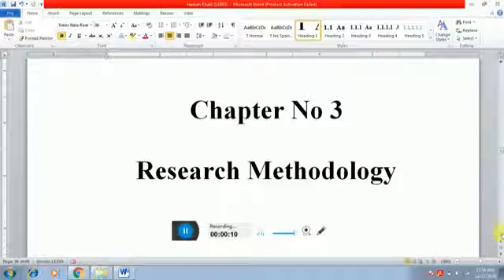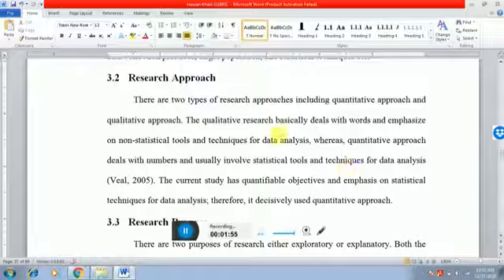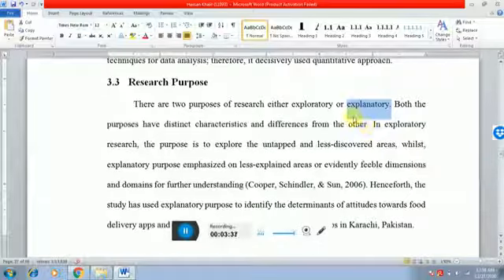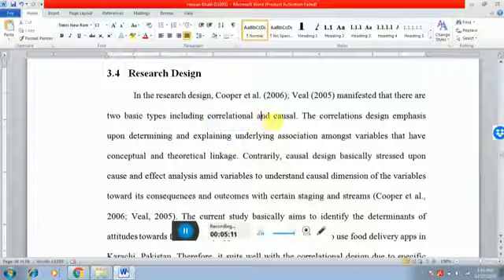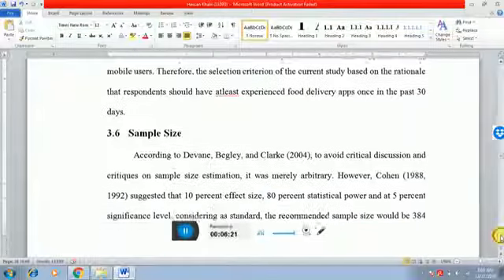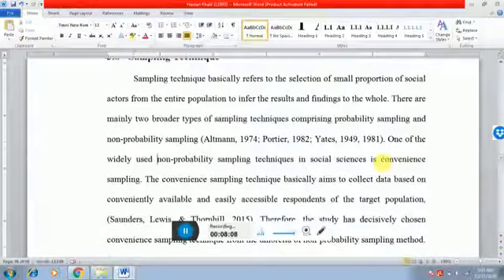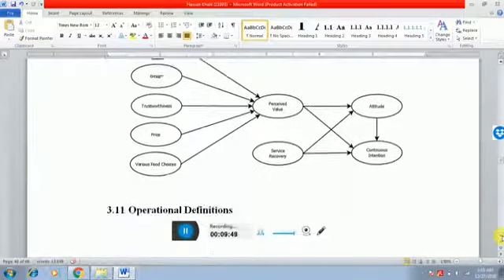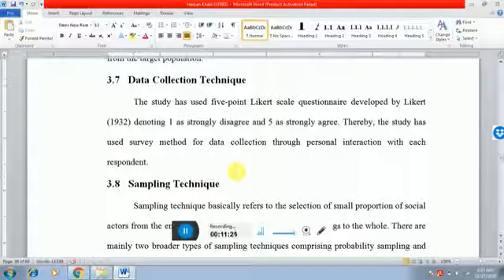Research Methodology| Research basics| How to write research methodology in research paper